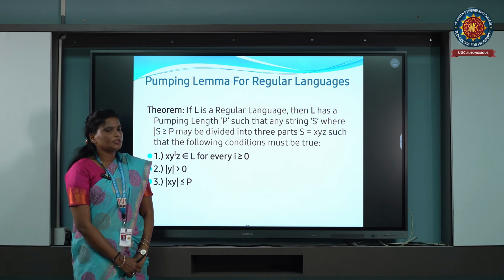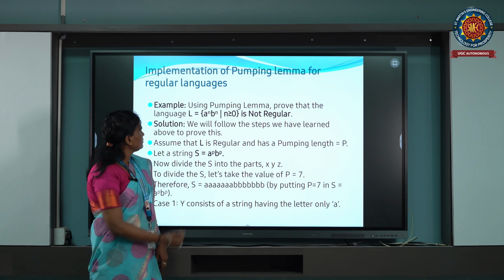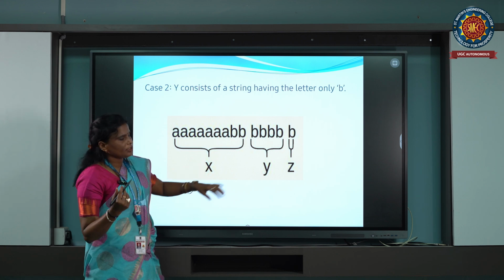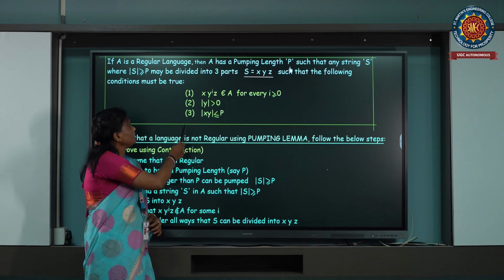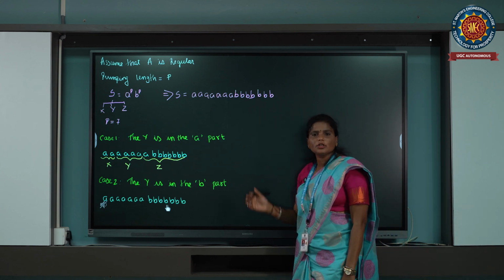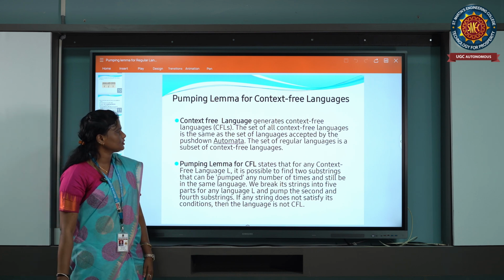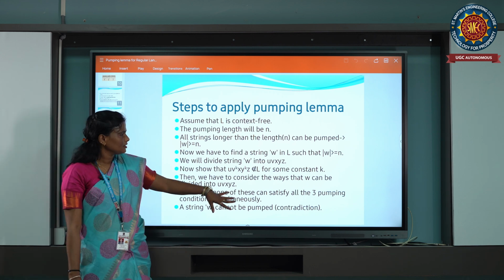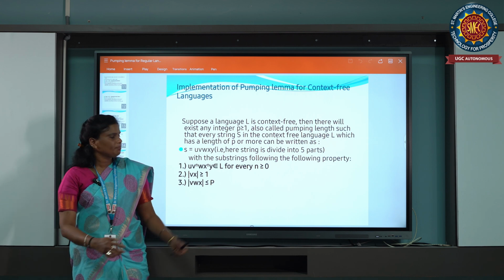Pumping Lemma | St. Martin's Engineering College